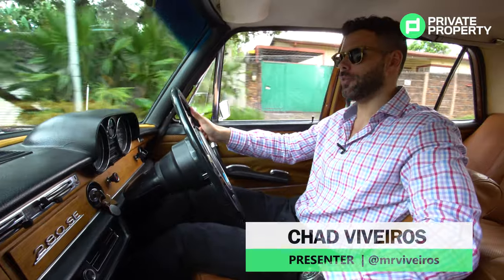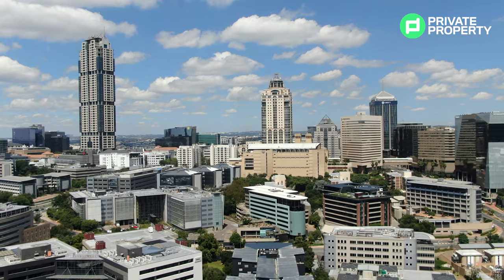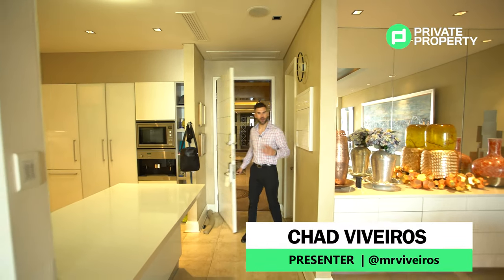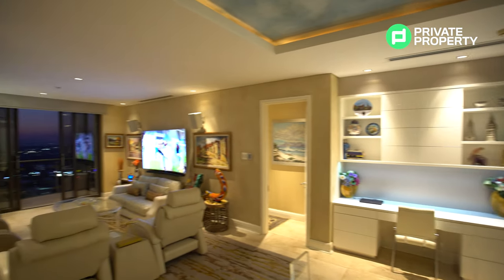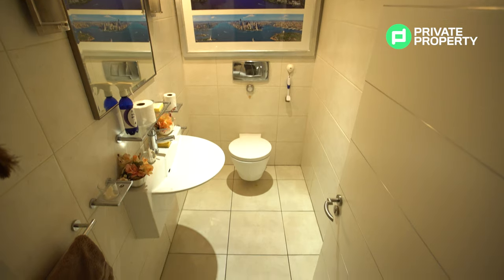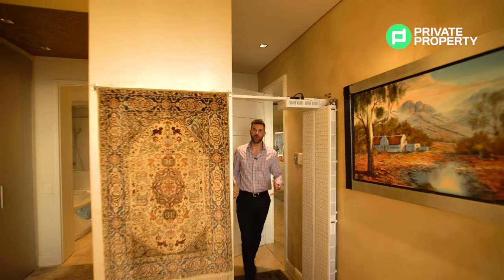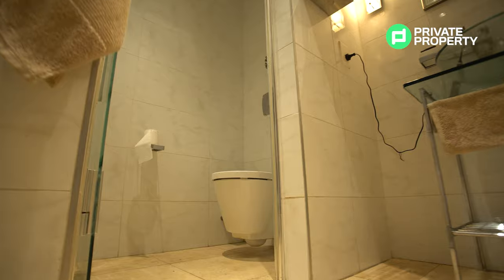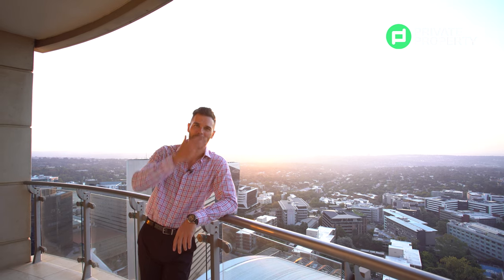A cosy apartment nestled in the midst of luxury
A perfect starter home that would be suited for a bachelor or a young couple. You will find comfort,  luxury and convenience in this perfectly articulated home. Enjoy the tour!

Shaazia Khan
Nasima Khan Properties.

Time Stamps
00:00 Intro and car details
02:19 House tour begins
03:30 Dining room
03:50 Kitchen and Scullery
04:45 Half bathroom
05:04 Desk
05:22 Lounge
06:05 Master Suite and Walk-in-closet
06:40 Bathroom